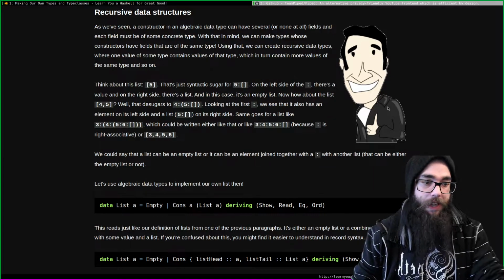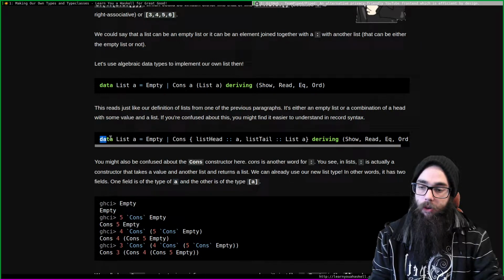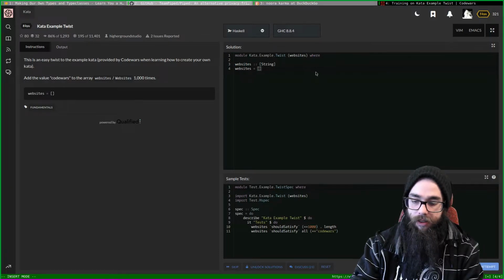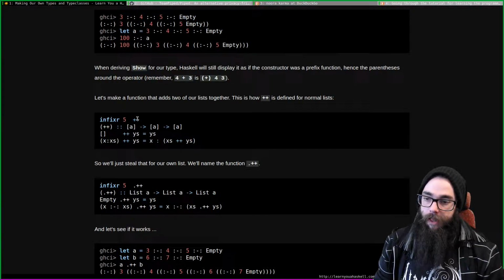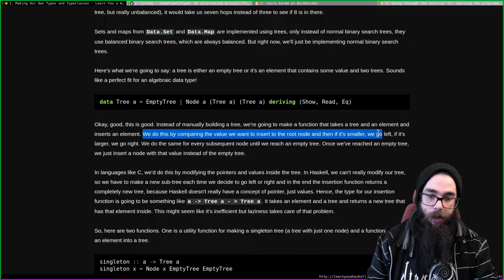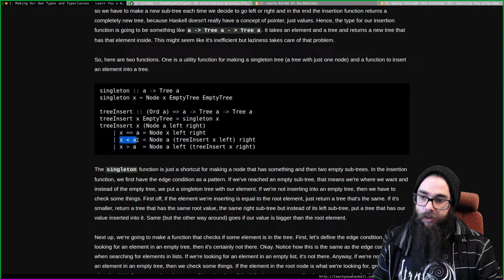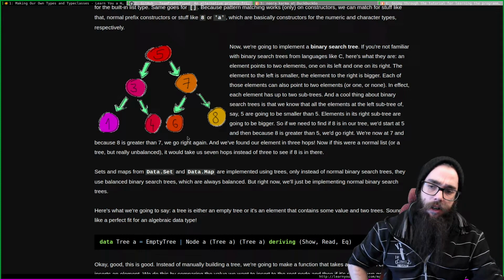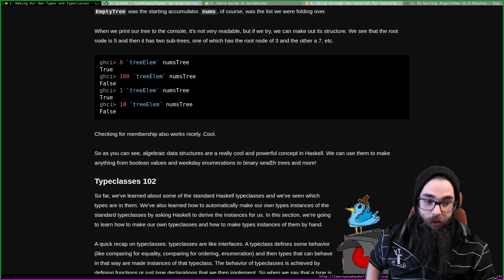Learn You a Haskell 24